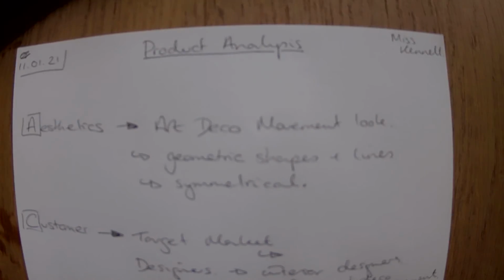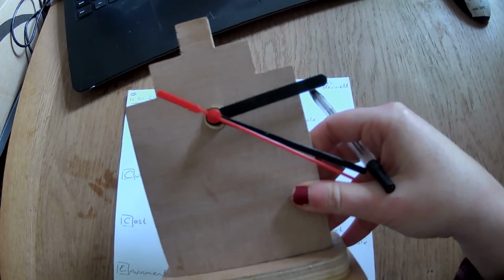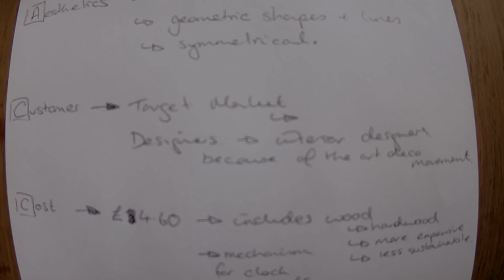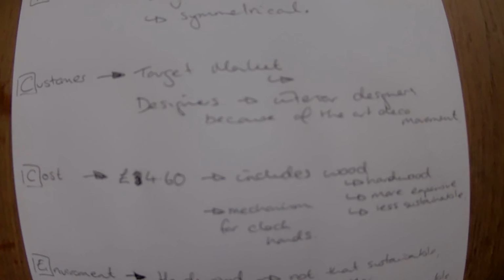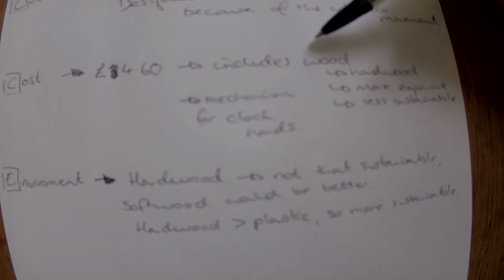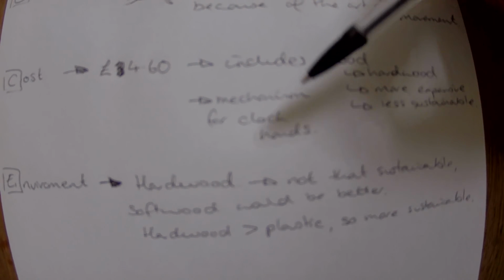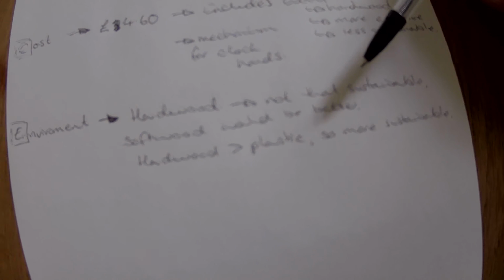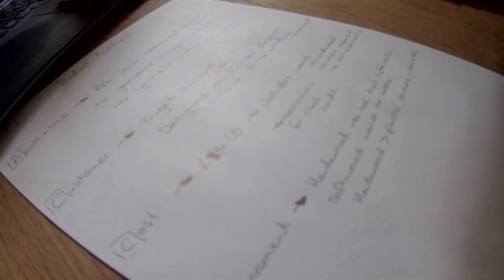Lesson 3 Product Analysis Art Deco Clock (Year 8) PART 1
accidentally stopped recording so this lesson is in 2 parts - 2nd part can be found